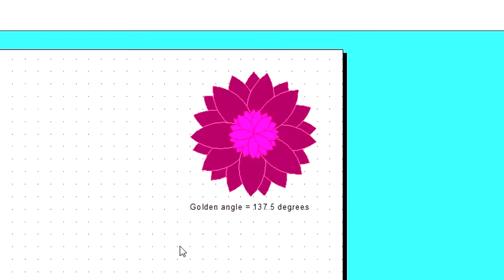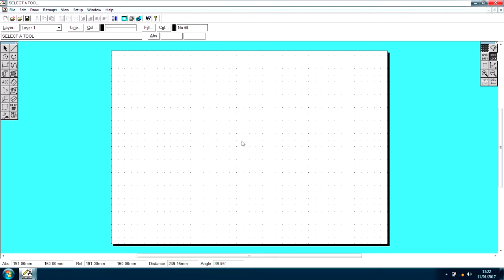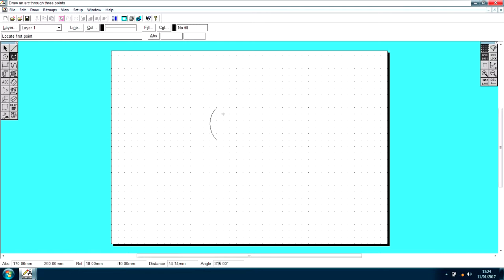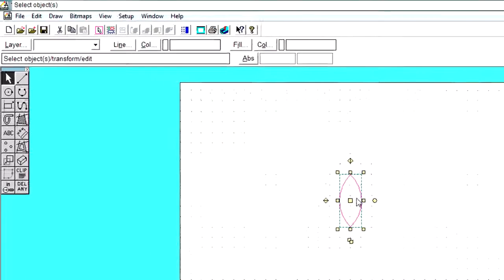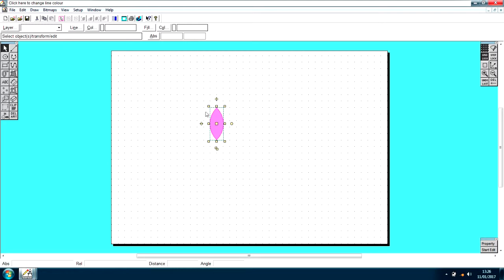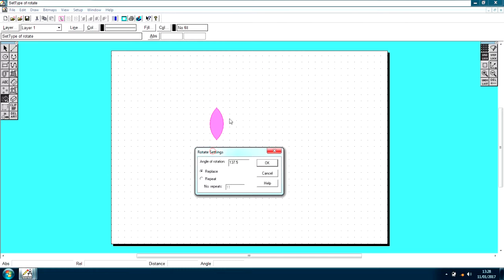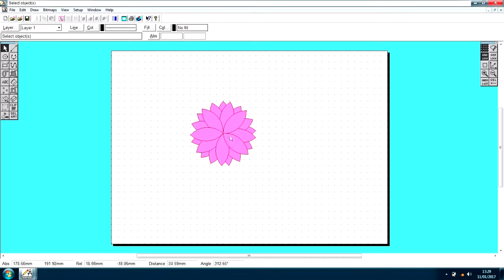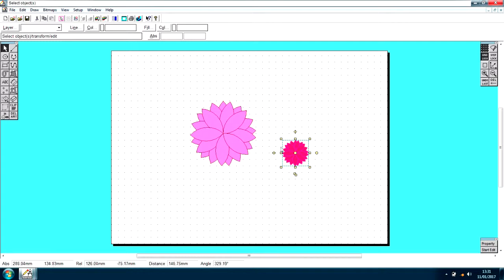Repeat Rotate in 2D Design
2D Design tutorial by Mr. D. Brodie